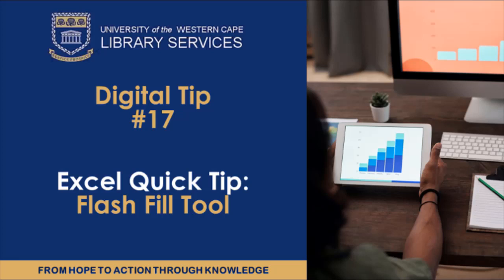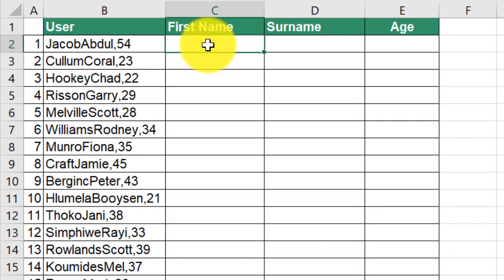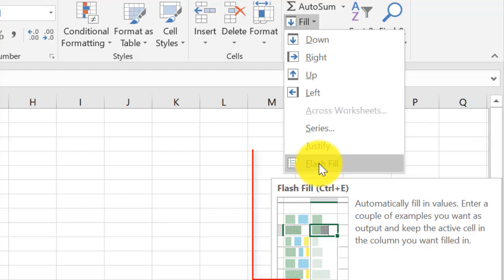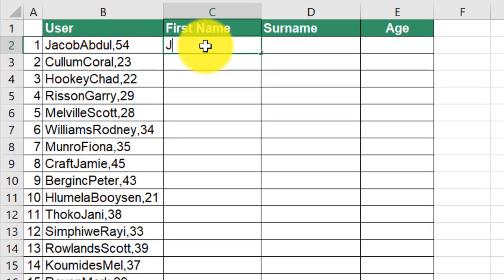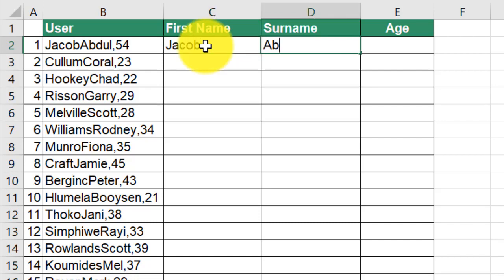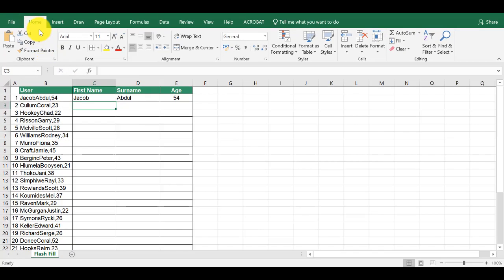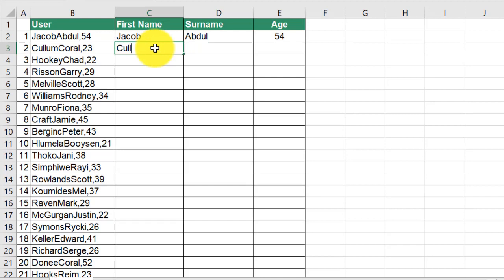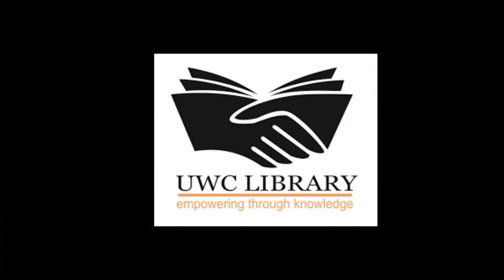DIGITALTIPS - TIP17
Save time by using the Flash Fill feature in Excel to split text into different columns! 😊